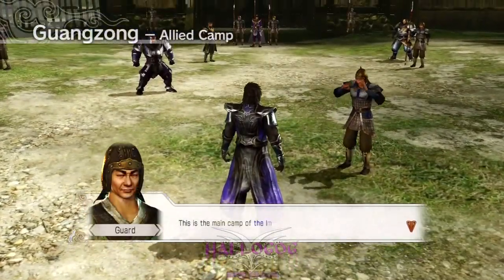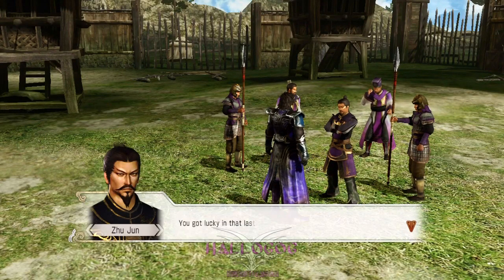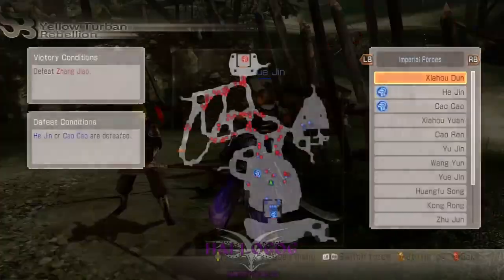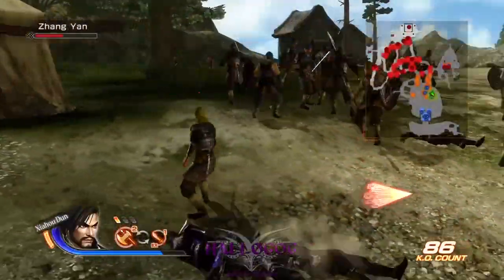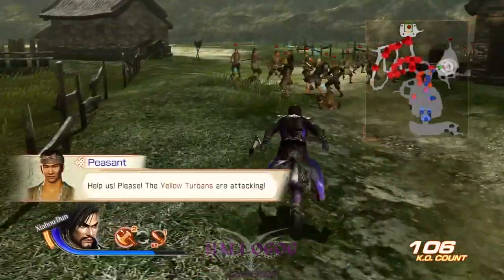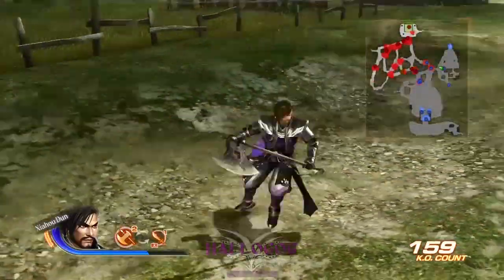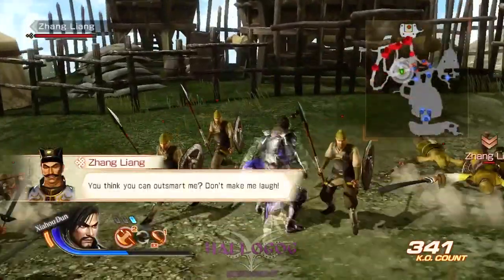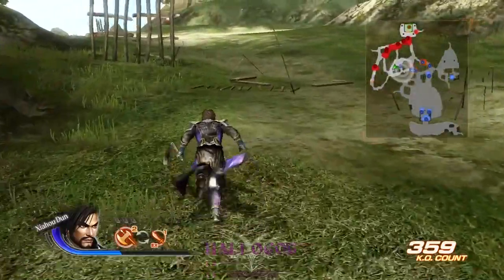Dynasty Warriors 7 | First Play - Wei Story - Part 2 of 5 | Yellow Turban Rebellion w/ commentary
Dynasty Warriors 7 XBOX360

Playing through the Wei Story. This video contains part of the Yellow Turban Rebellion.

Some Commentary is also on the video.